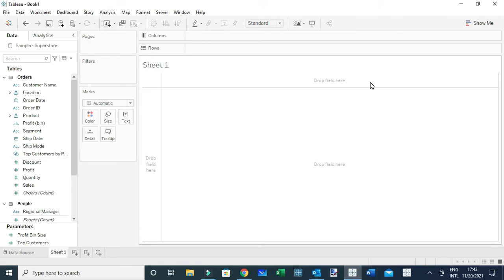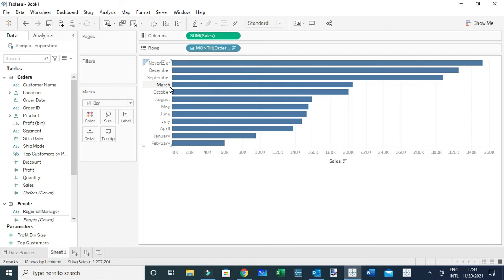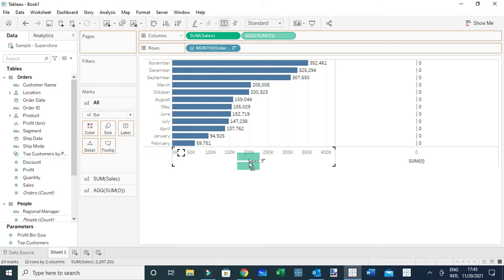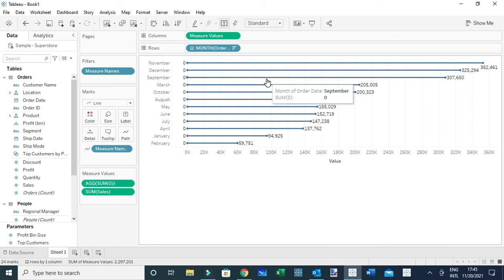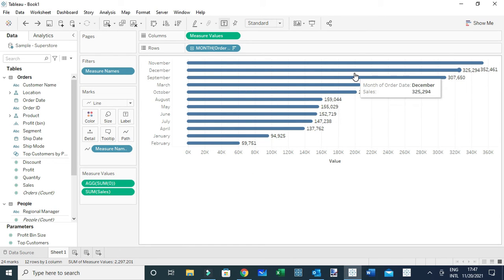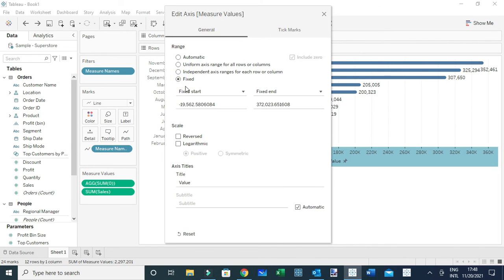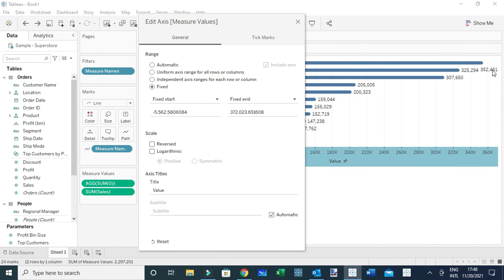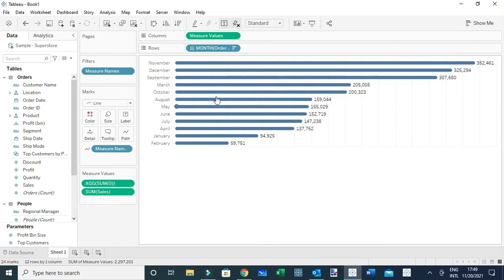How to create rounded bar charts in Tableau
[VIDEO] - Rounded bar charts are simply bars with rounded edges. Though this kind of chart doesn’t add any additional visual cues for data interpretation. It’s another alternative to the normal bar chart – that you can use to break the monotony of overusing bar charts in your visualization/dashboard.
And therefore, in this short video – am going to guide you on how you can create a rounded bar chart in Tableau.